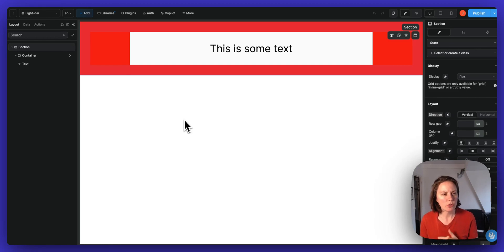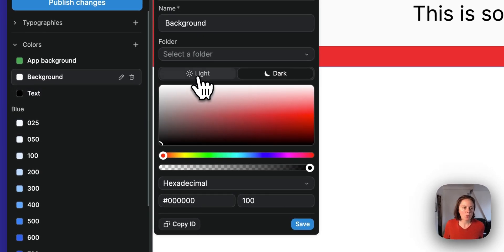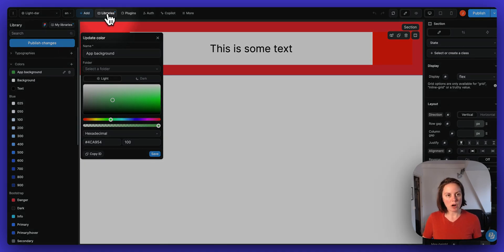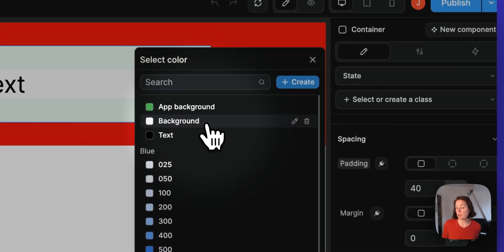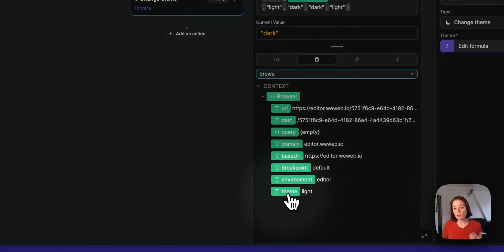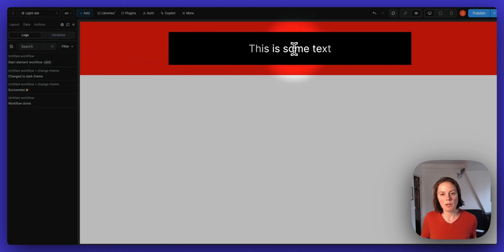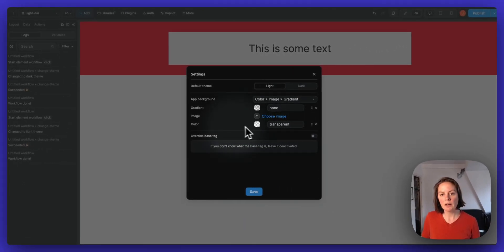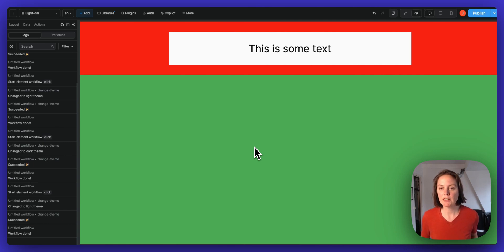Add a dark mode to your WeWeb app without writing code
Learn how to use the "Change theme" action in a workflow so users can switch between light and dark mode.